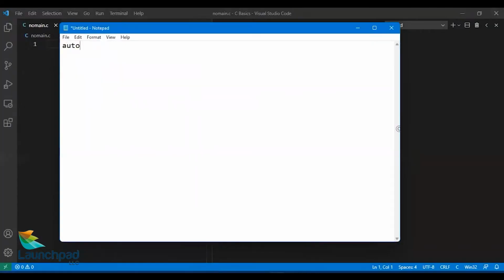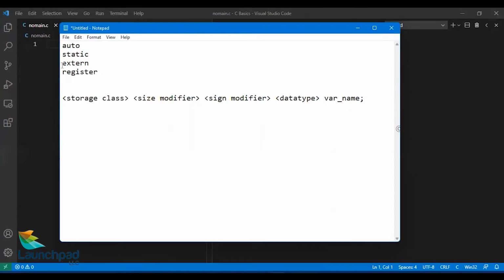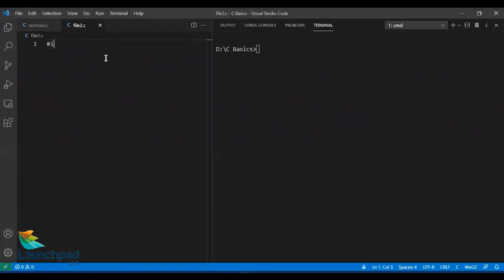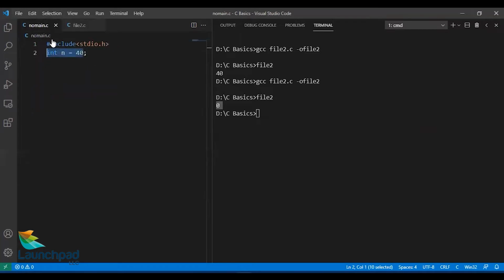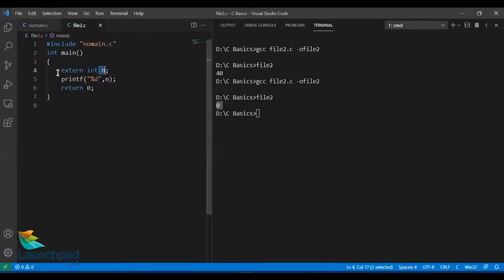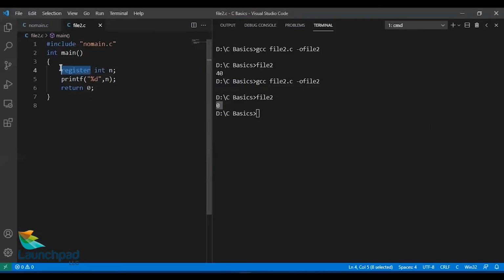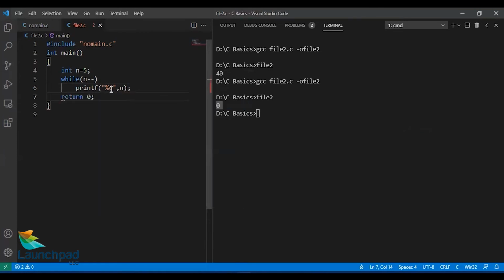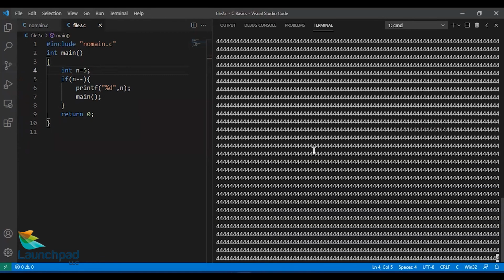Storage Classes in C Language - Technical Skills